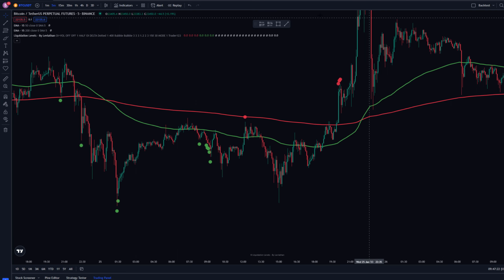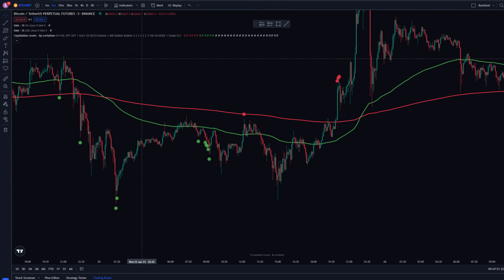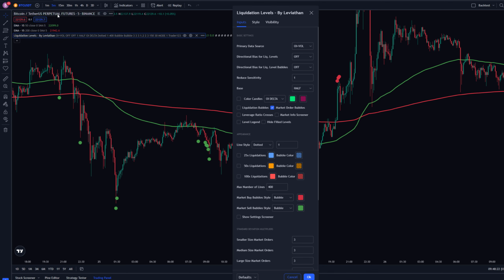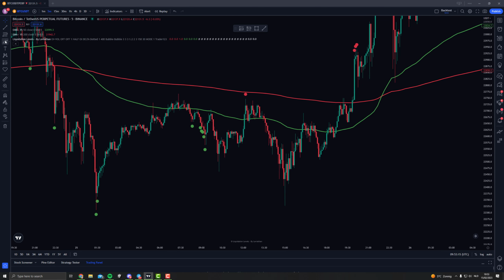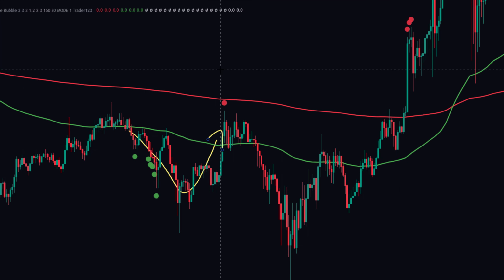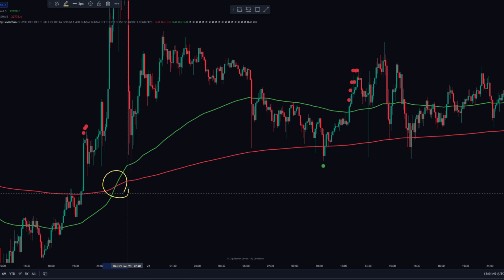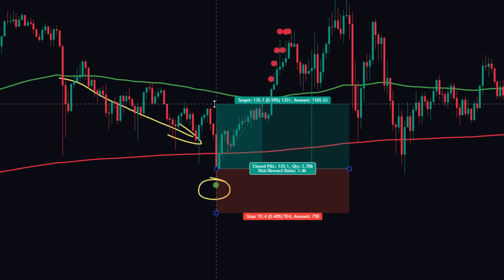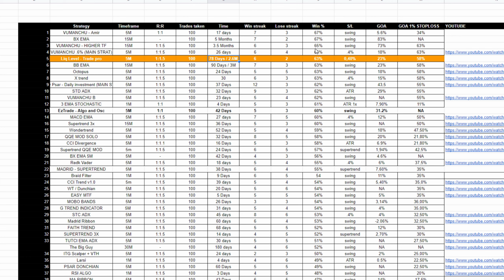SCALPING 5MIN - WOW, YES IT'S GOOD. 100X TESTED